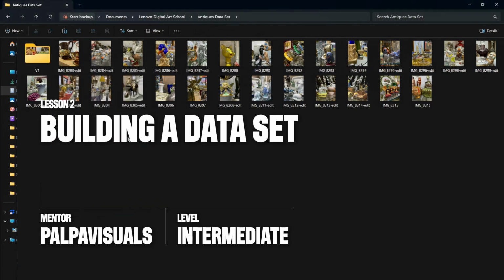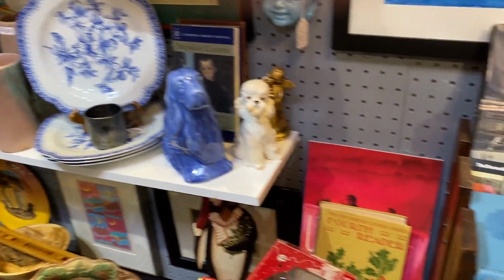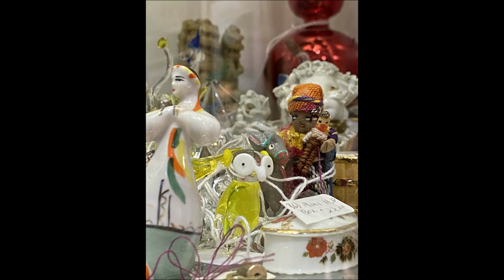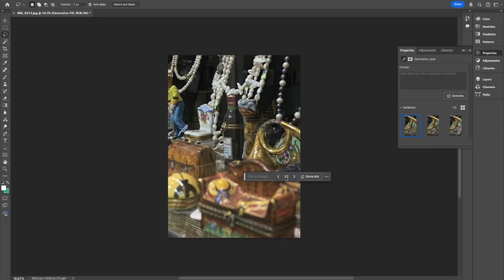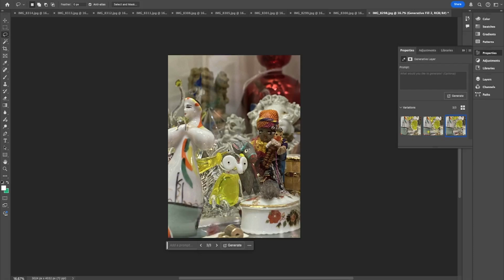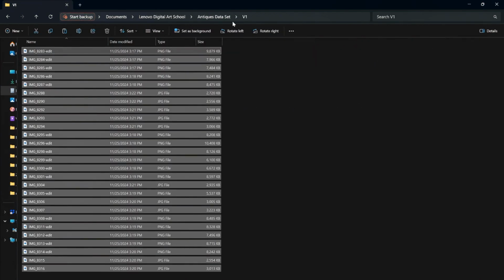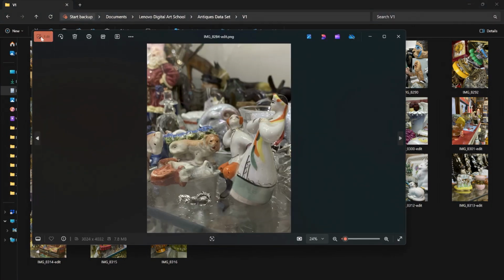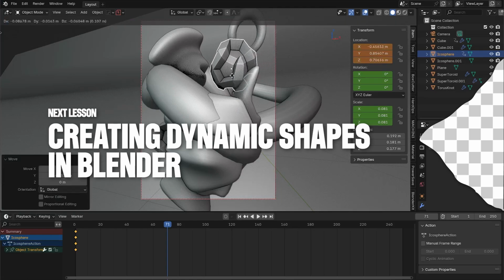ComfyUI – Building an AI Data Set (2025)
Before we start the project, we need to find that spark of inspiration. I n this video through how I approach a project, finding reference images and building a data that we’ll use as our image input for ComfyUI.